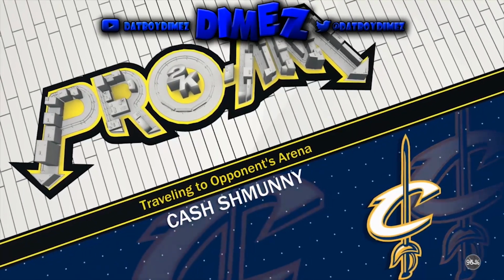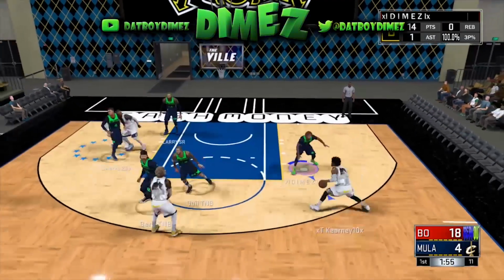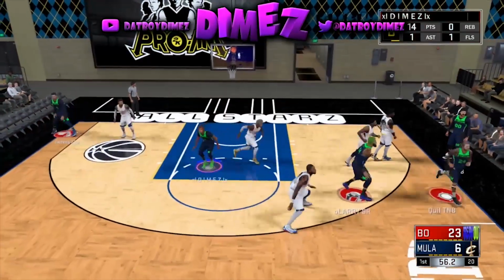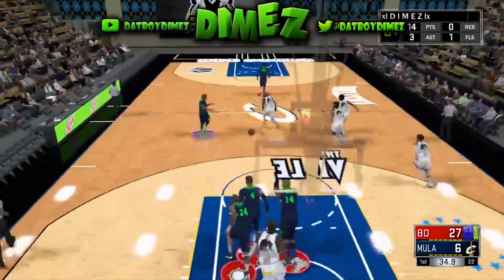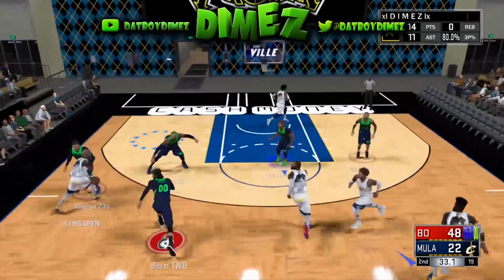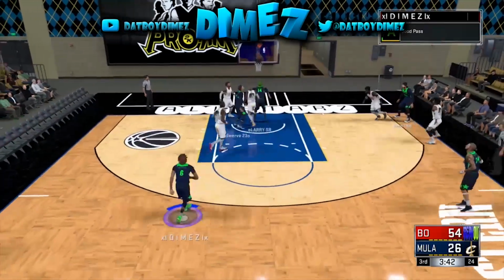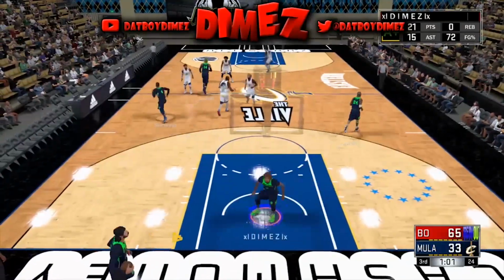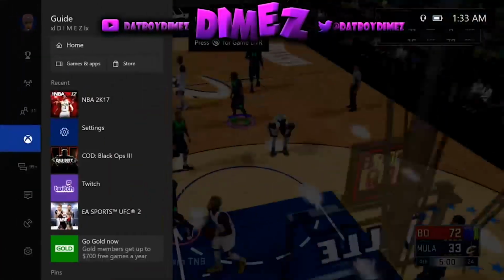"Things That Might Get Added In NBA 2K18"